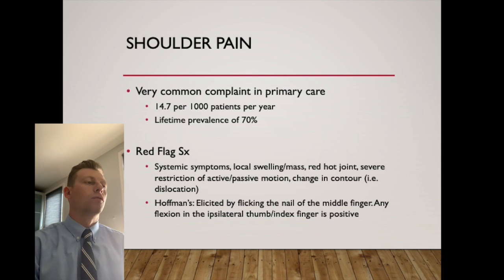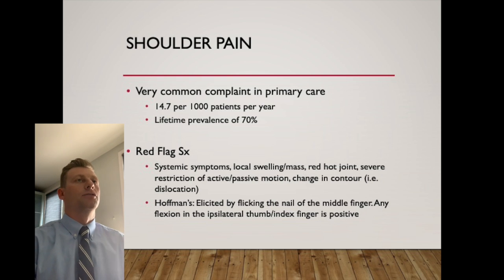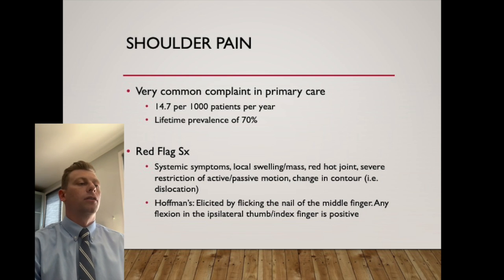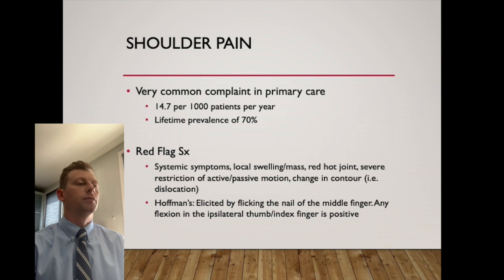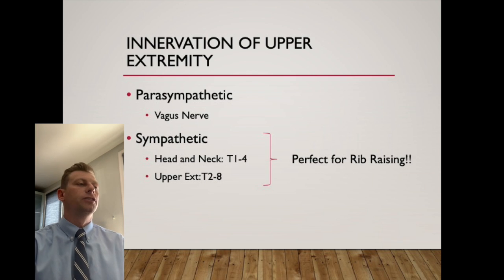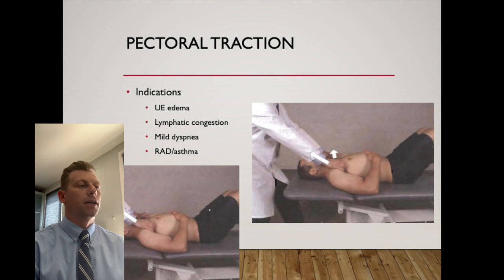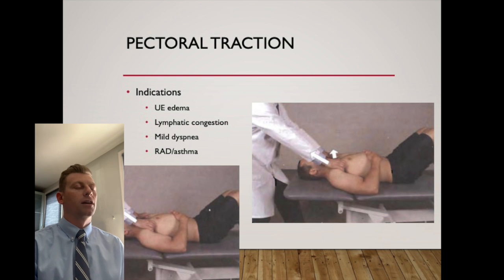"Go-to" OMT Techniques for... Shoulder Pain!